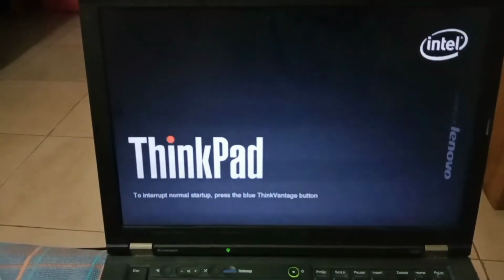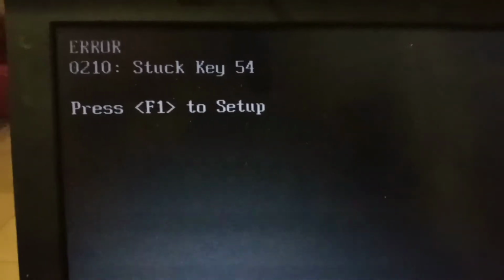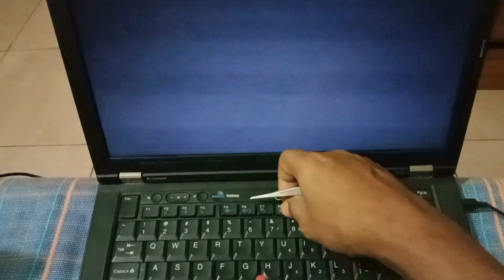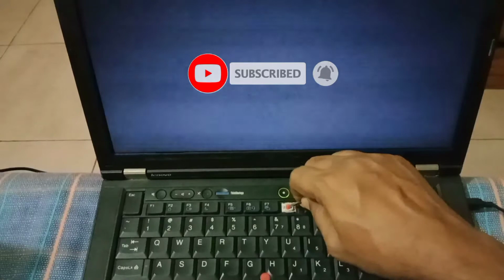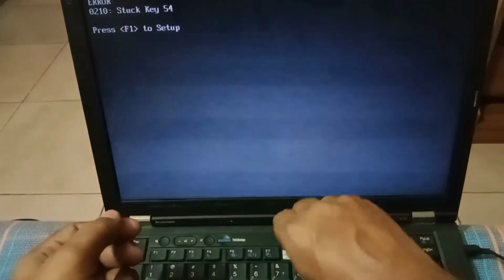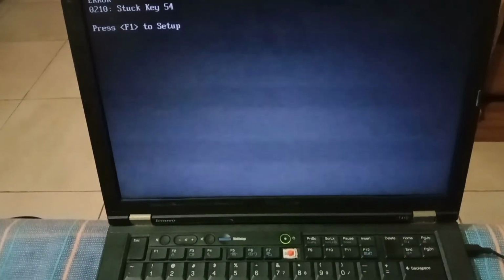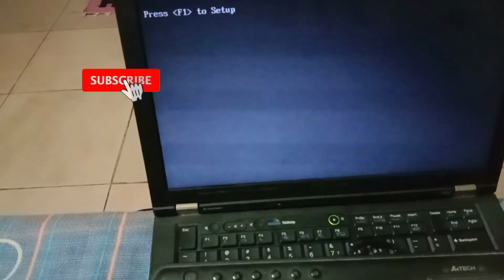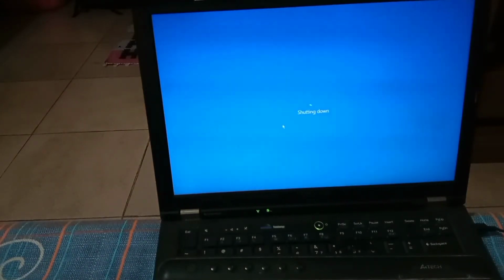ERROR 0210: Stuck key 54 press f1 to setup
How to fix Error: 0210: Stuck key 54 press f1 to setup

0210 stuck key 3f,stuck key fix,key stuck,error stuck key 36,fix keyboard keys getting stuck,Error code 0210. Stuck key 3D,lenovo,error code 0210. stuck key 3d,Error code 0210,Stuck key 3D,control unit,repair,manual,error code 0210,stuck key 3d,erro code 0210. stuck key 3d,how to print from pc to toshiba e-studio 452,lebovo laptoperror code 0210,how to,how,Information,Technoogy,pc,computer,